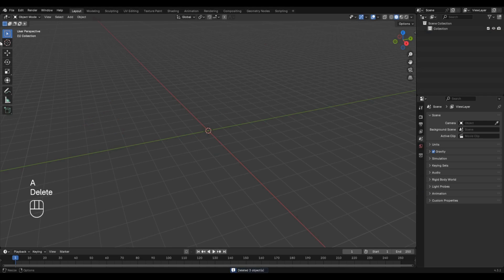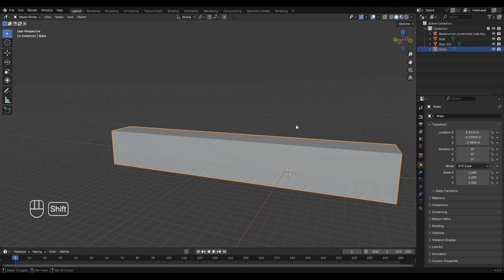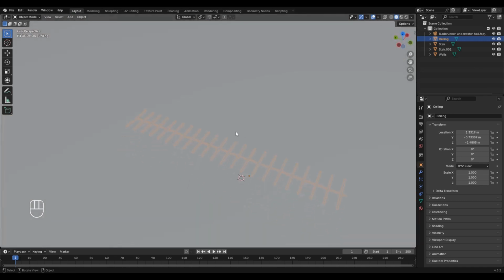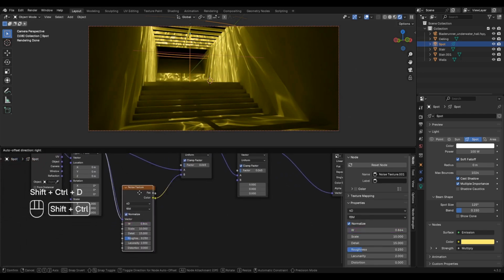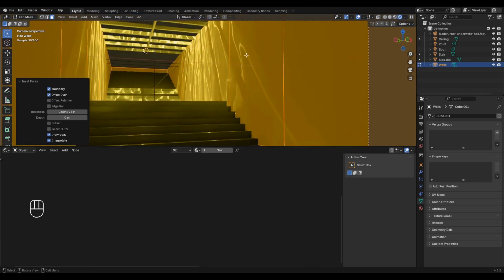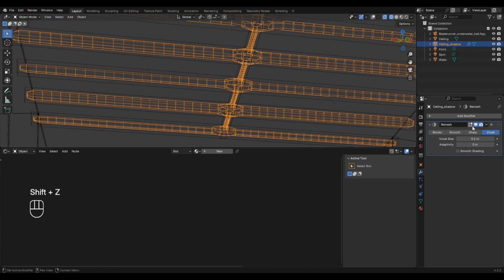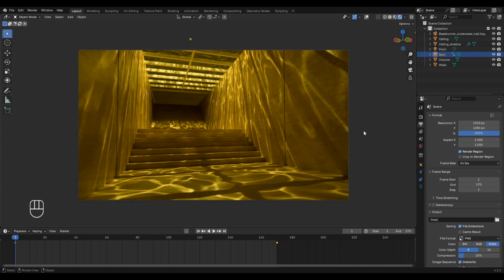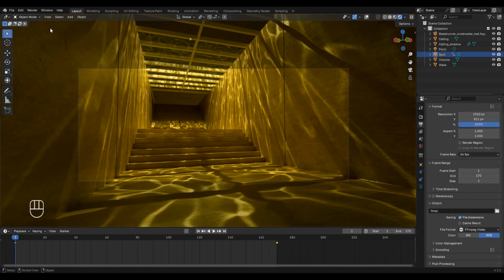BLENDER beginner tutorial. Creating BLADE RUNNER 2049 iconic underwater caustic scene.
In this video we will setup lighting and create a water caustic effect in Blender. This tutorial also covers: basic modeling, simple geometry nodes setup, water shader setup for animation. And in the end we will create Blade Runner 2049 movie scene!

Timecodes:
00:00 Introduction
00:14 Add-ons installation
00:38 Camera Setup
00:53 Modeling
09:59 Render settings
10:39 Lighting & Caustic
16:58 Adding Details
19:24 Shaders Setup
22:10 Shadow Trick
27:12 Water Imitation
28:33 Finishing Adjustments and Light Animation
30:49 Animation Output
31:33 The Final Result